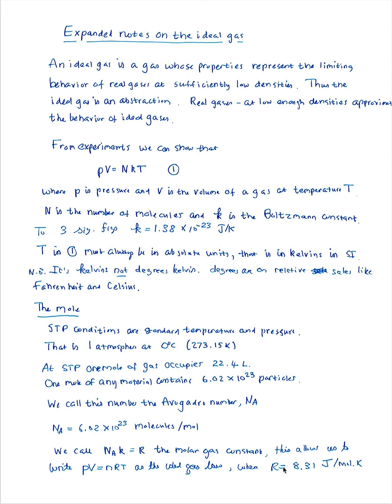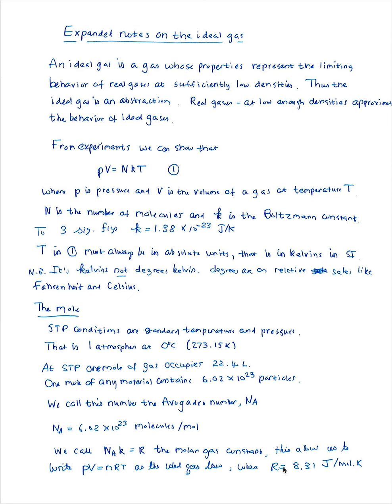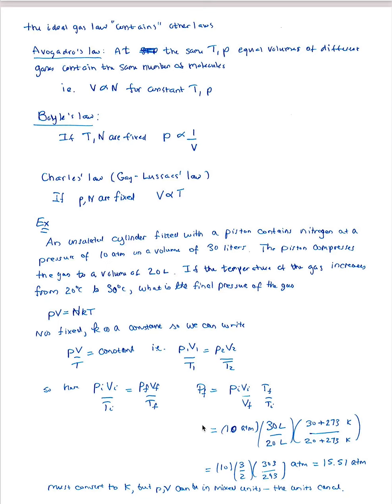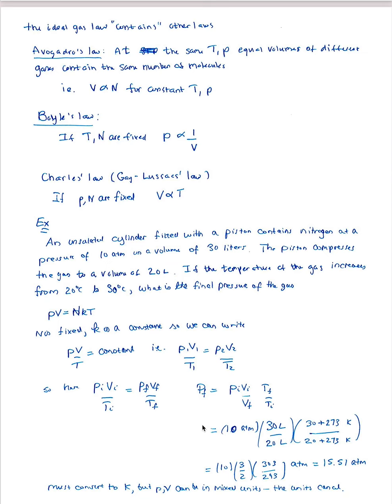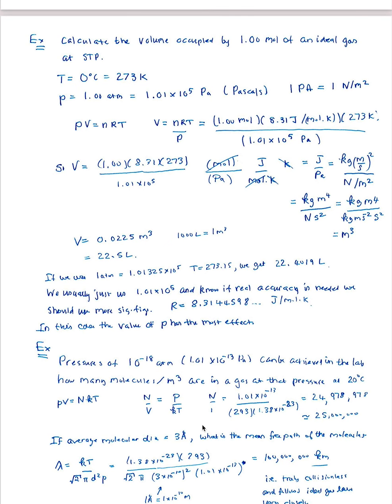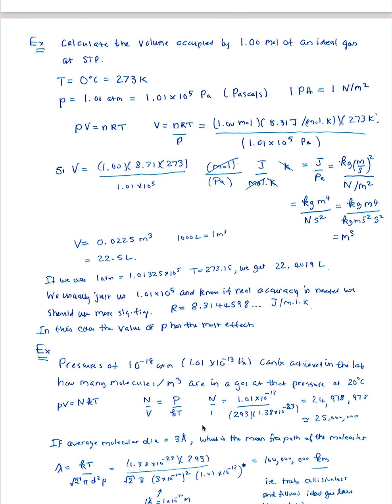Expanded Notes on the ideal gas